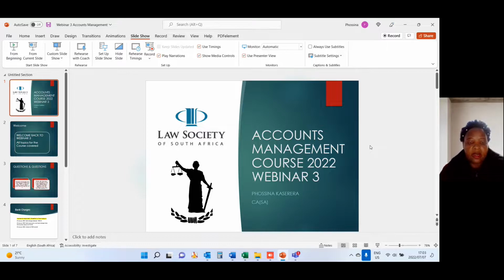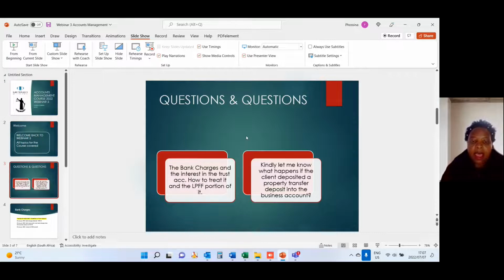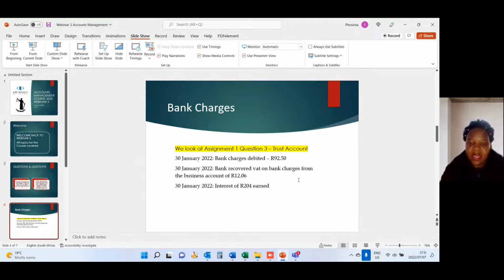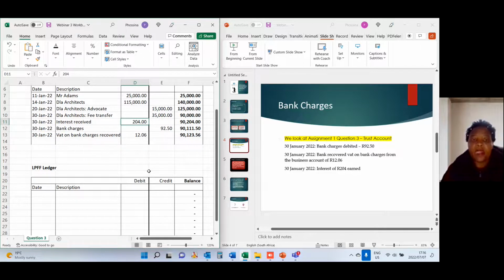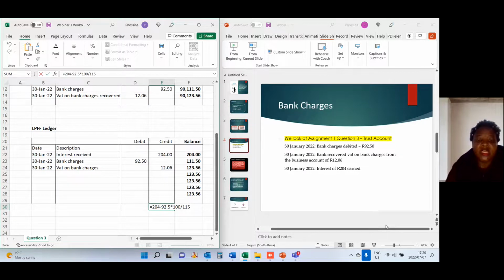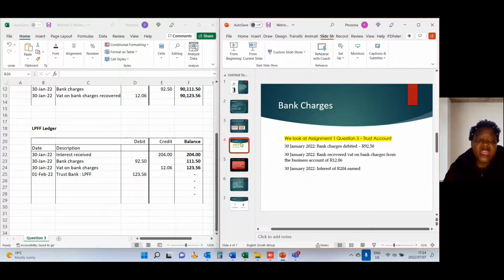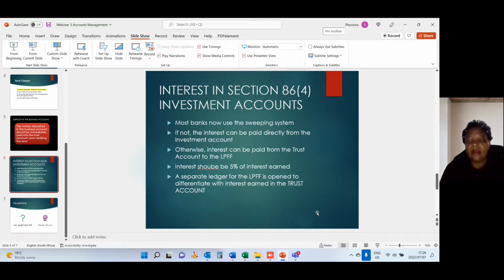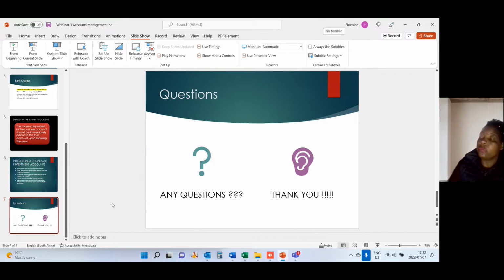Accounts Management Webinar 3 7 July 2022